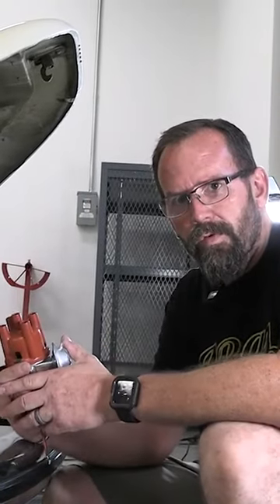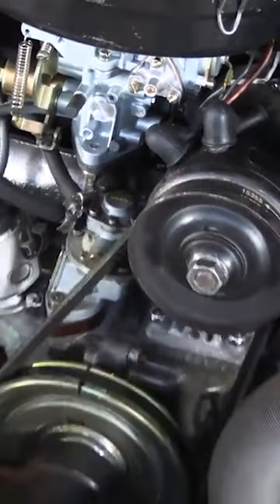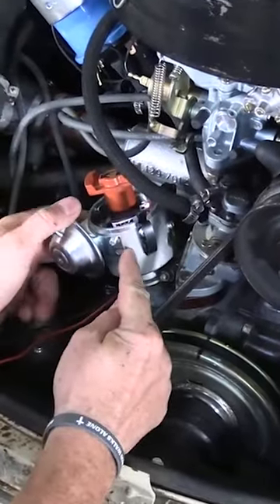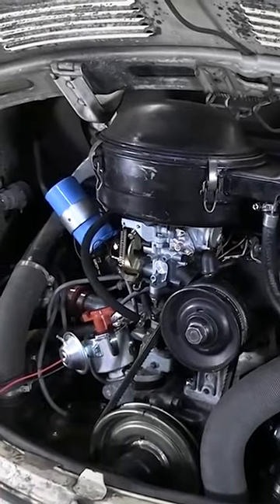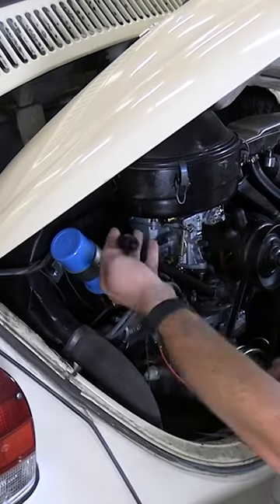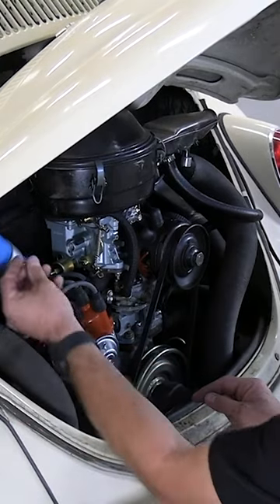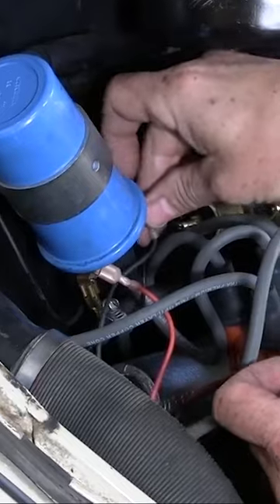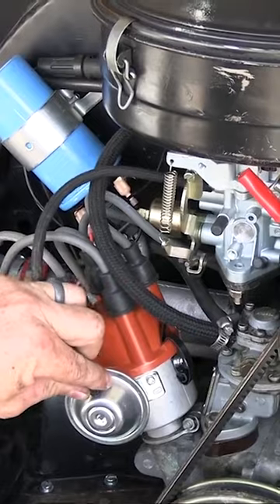JBugs - 009 Distributor Replacement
We've had one of our employee's cars sitting in our shop for awhile now and as it is the midst of the summer here in Phoenix, it 's not like he would have been driving it regularly. We had some free time in between other projects and videos and now that fall is just around the corner we figure we might as well get some work done on it. So after replacing the stock carburetor and getting the 009 distributor that was in the car properly timed, we pulled the 009 distributor out so we could install a SVDA (Single Vacuum, Dual Advance) distributor that comes with an electronic ignition. The SVDA distributor is far better suited for driving than the old 009 distributor. Plus, the electronic points set up works considerably better than the old points and condenser style ignition with less maintenance.